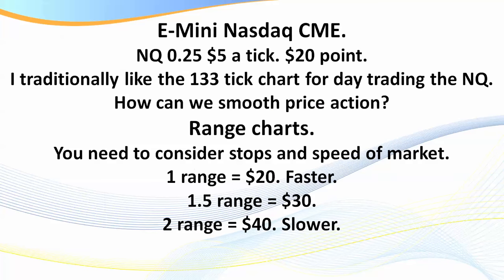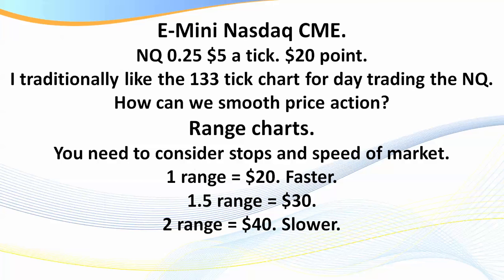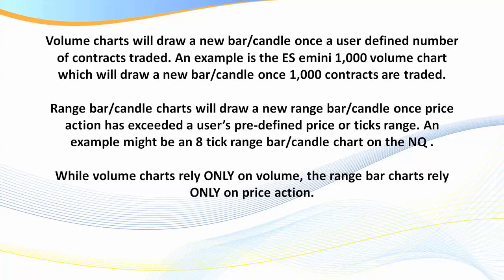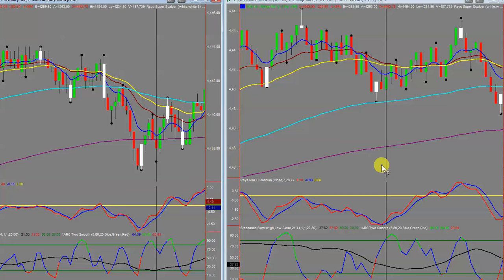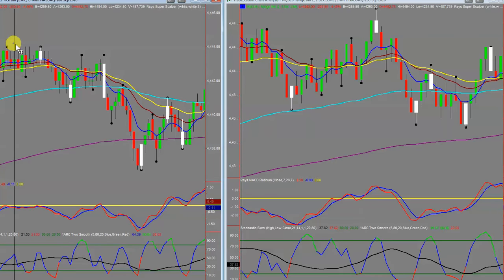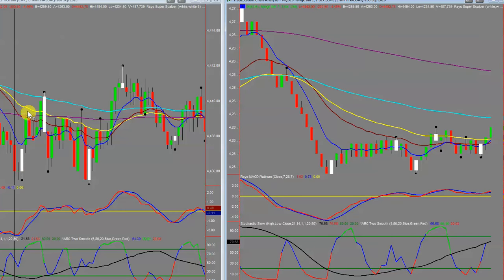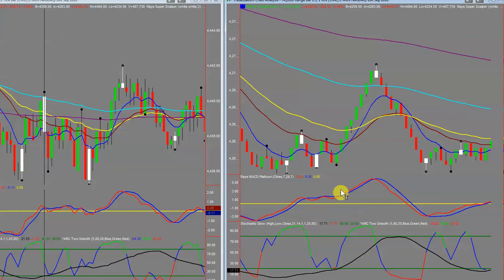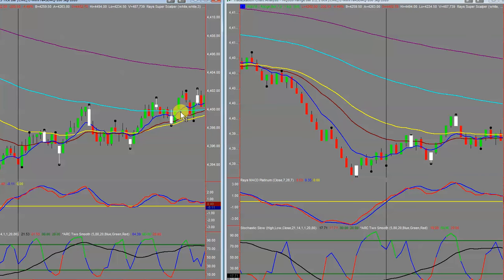Day Trading The NQ Tick Charts Versus Range Charts